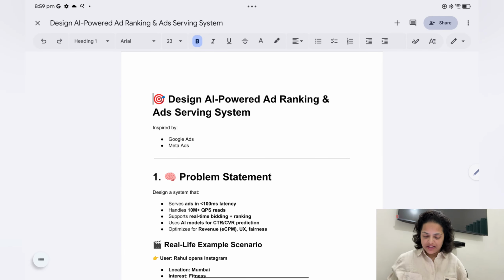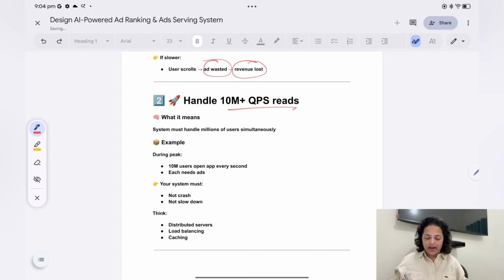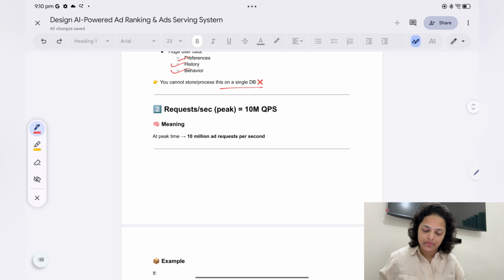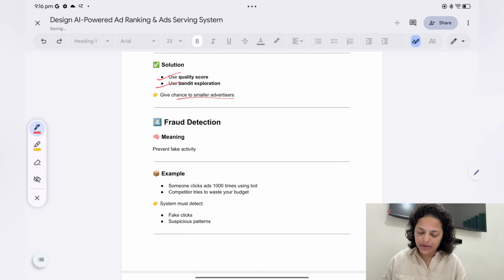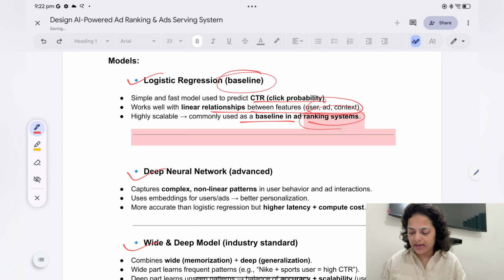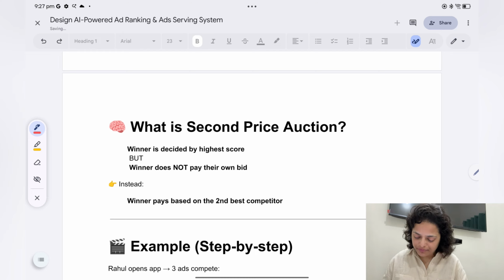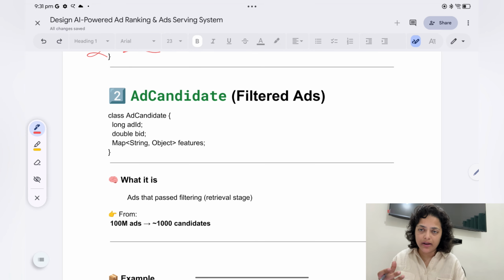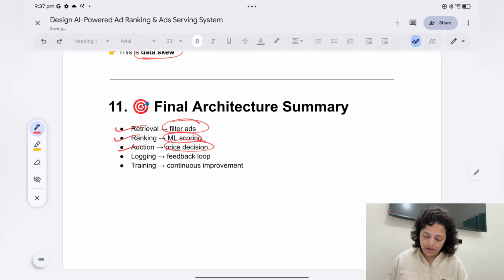Design AI-Powered Ad Ranking System (Google Ads & Meta Ads) | 10M QPS + Real-Time Bidding | LLD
Design AI-Powered Ad Ranking & Ads Serving System (Google Ads & Meta Ads Inspired)

In this video, we break down how large-scale ad platforms like Google Ads and Meta Ads decide which ad to show in under 100ms.

If you're preparing for FAANG system design interviews or building real-world scalable systems, this is a must-watch.

How ad systems handle 10M+ requests per second (QPS)
How Real-Time Bidding (RTB) works
Why highest bid does NOT always win
How AI models predict CTR (Click-Through Rate) and CVR (Conversion Rate)

Ranking formula:
Score = Bid × CTR × CVR × Quality Score

🎬 Real Scenario

User opens Instagram and the system decides which ad to show instantly based on:
Location, interest, device, and time

We walk through:
User targeting
Ad retrieval (100M ads reduced to around 1000 candidates)
ML-based ranking
Auction system
Final ad selection

🏗️ System Design Covered

Low-Level Design (Java LLD)
Feature Store using Redis and Cassandra
Ad Retrieval using indexing (Elasticsearch)
Ranking Service with ML models
Auction system using Second Price Auction
Logging and feedback loop

⚡ Scaling Techniques

Horizontal scaling using stateless services
Caching with Redis
Streaming with Kafka
Sharding strategies
Precomputation for low latency

🧠 Advanced Concepts

Cold Start Problem (new ads with no data)
Exploration vs Exploitation (Multi-Armed Bandit)
Fraud detection (fake clicks)
Budget pacing
A/B testing

📊 Real-World Scale

1 Billion Daily Users
10M Requests per second
100 Million Ads
Response time under 100ms

Software Engineers
Backend Developers
System Design Interview Preparation (Amazon, Google, Meta, Microsoft)
Anyone interested in Ad Tech and AI Systems

🔔 Don’t Forget

If you want, next I can:
👉 optimize this for YouTube SEO ranking (keywords placement for search boost)
👉 or create a viral hook intro (first 10 seconds script)